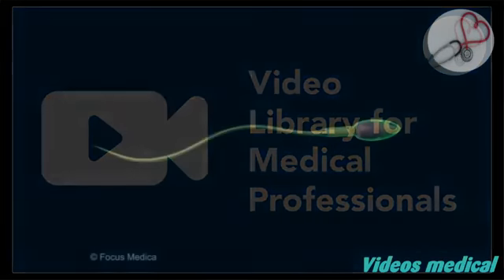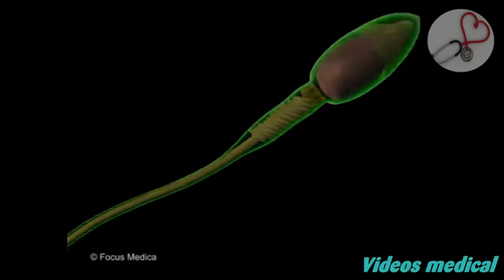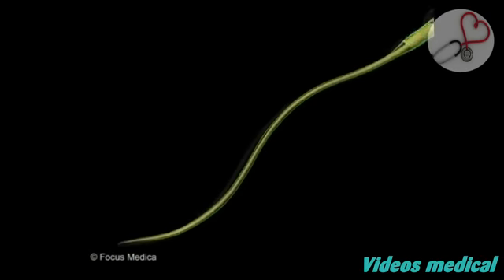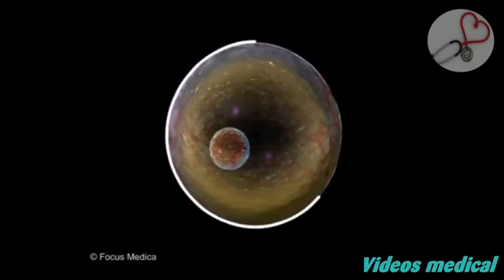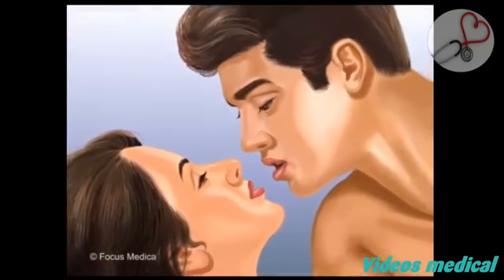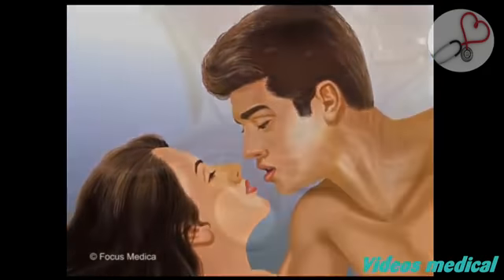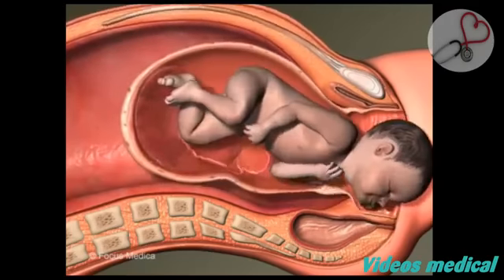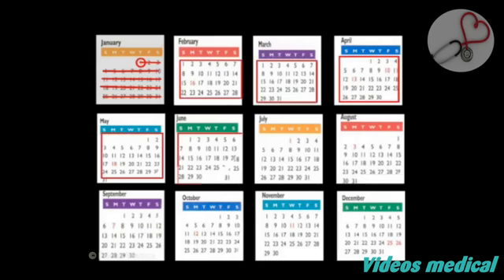Human fertilization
Only for bio lovers